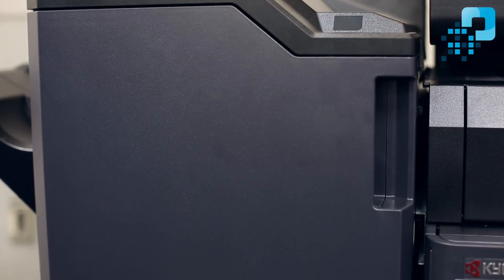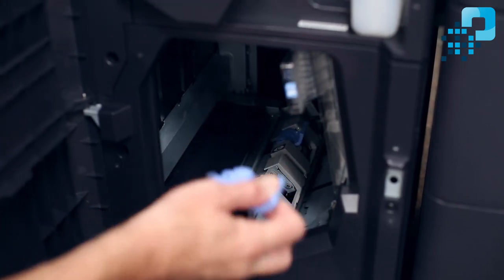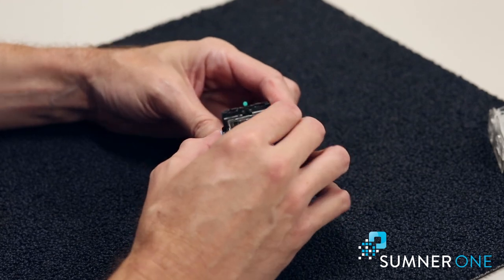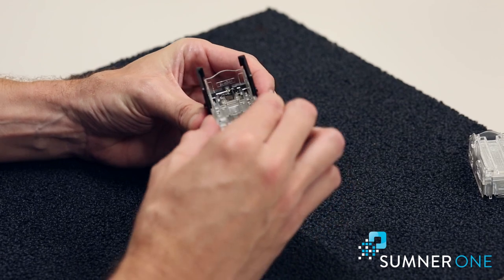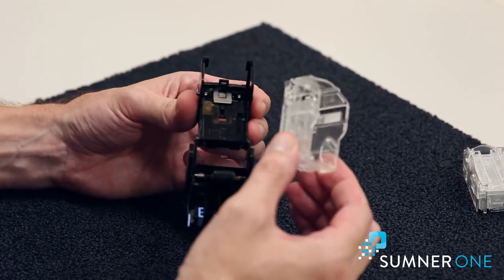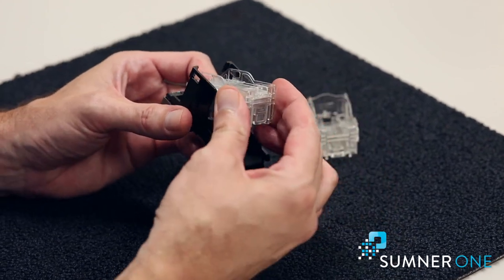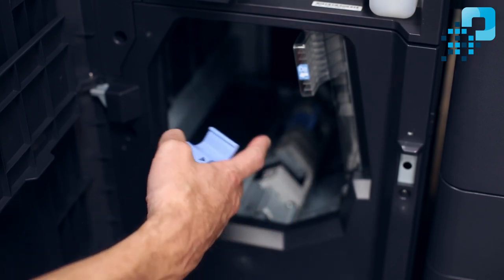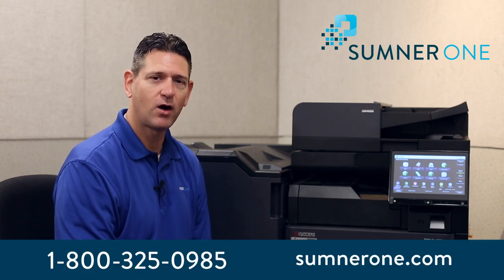How-To Replace Kyocera Booklet Folder Staples | SumnerOne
Having trouble replacing the staples in your Kyocera's booklet folder?
Here's Marty to help!